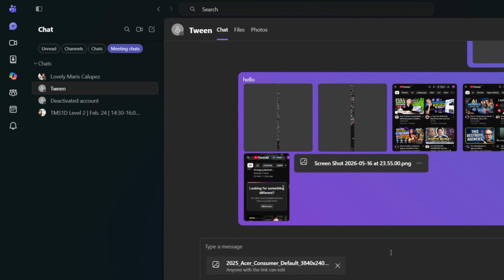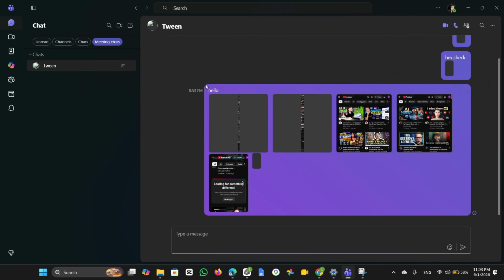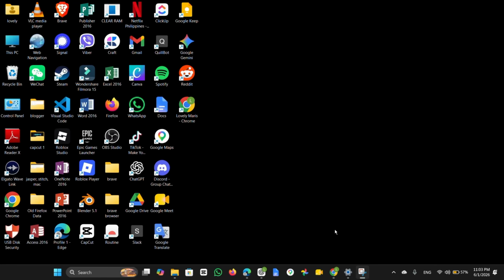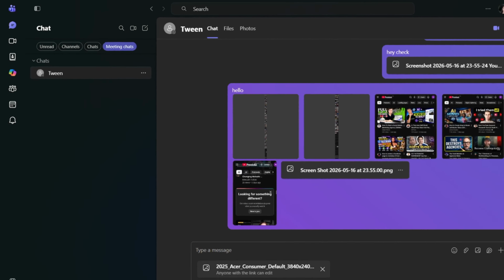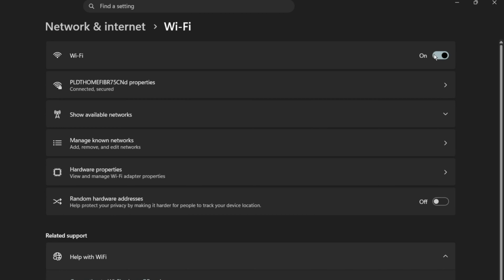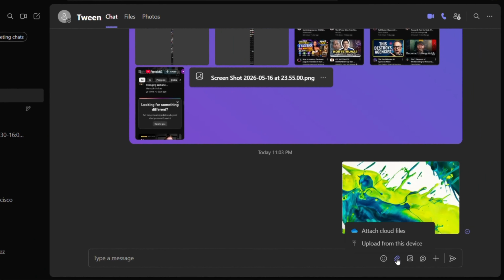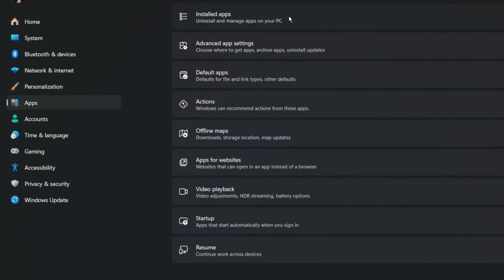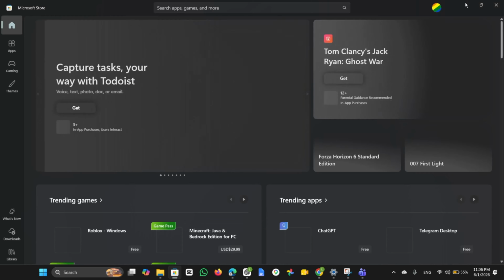Microsoft Teams File Upload Not Working? Fix It Step by Step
Microsoft Teams file upload not working? Learn how to fix Microsoft Teams file upload problems with this simple step-by-step guide.

If you can't upload files in Microsoft Teams, this tutorial will show you practical steps to troubleshoot the problem and get file uploads working again.

What you'll learn:
How to troubleshoot Microsoft Teams file upload problems
How to check common Teams upload issues
How to resolve problems preventing files from uploading
How to troubleshoot Teams file and chat issues
How to get Microsoft Teams file uploads working again

Follow this step-by-step tutorial to fix Microsoft Teams file upload not working and troubleshoot common upload problems.